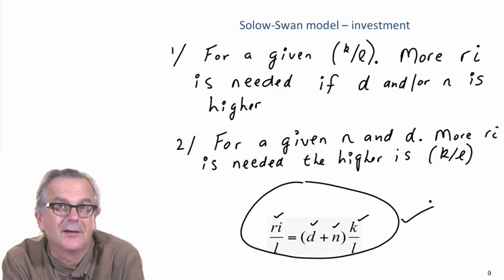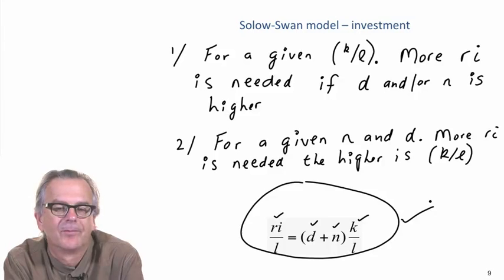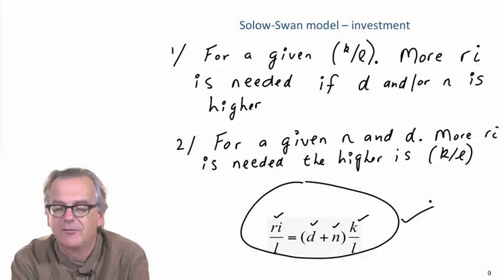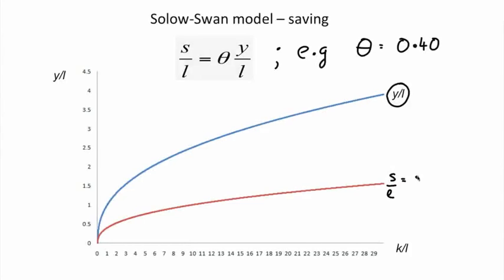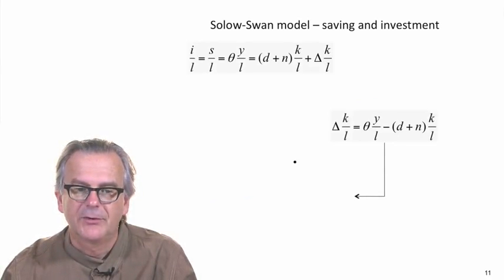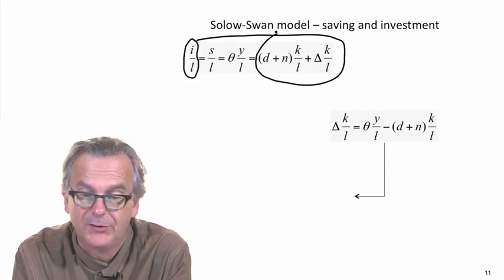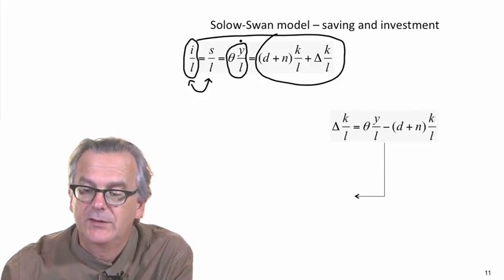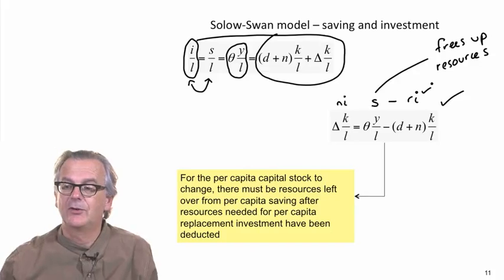Module Three - Long Run Economic Growth Lecture 4 Part 2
Long Run Economic Growth Lecture 4 Part 2

Principles of Macroeconomics by Nilss Olekalns (The University of Melbourne)

“In this module we expand on our work with the production function and introduce the Solow-Swan neoclassical growth model. Understanding the basic elements underlying this model is fundamental in constructing our predictions regarding the long-run path to growth.”